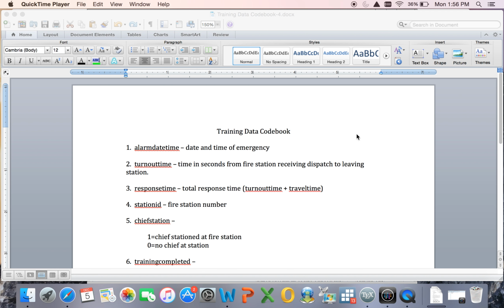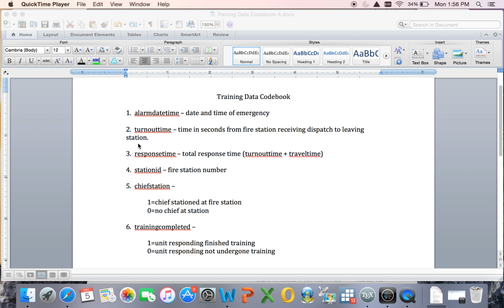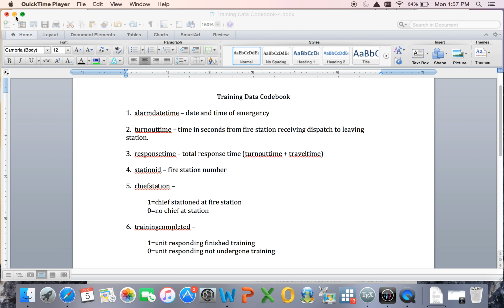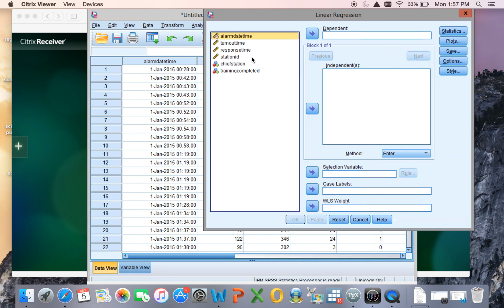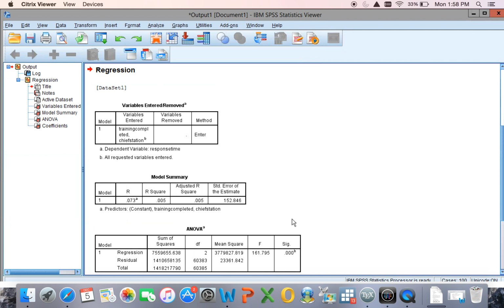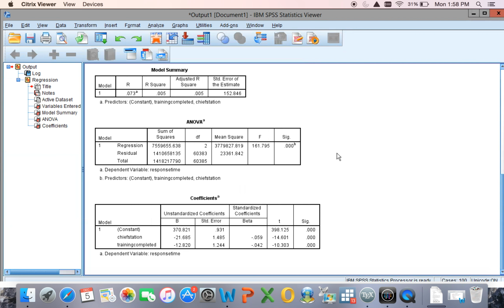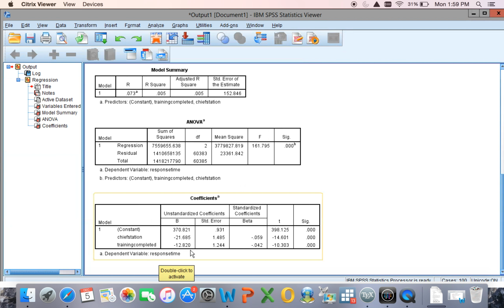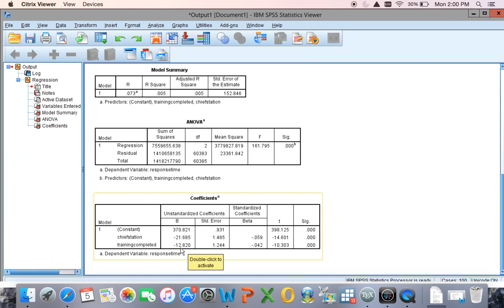Dummy Variable Regression